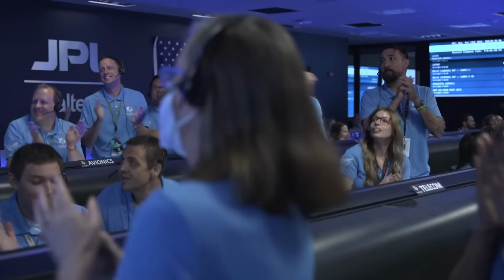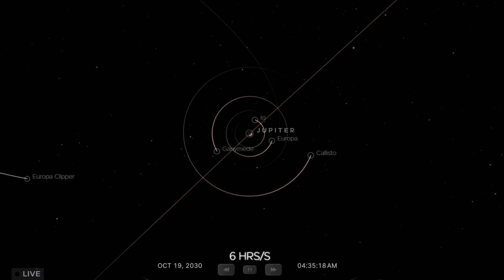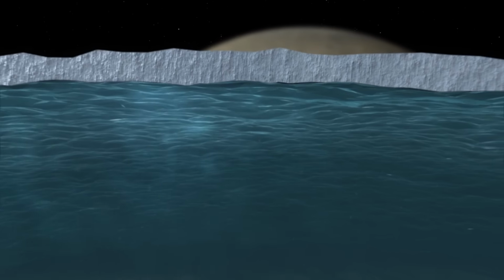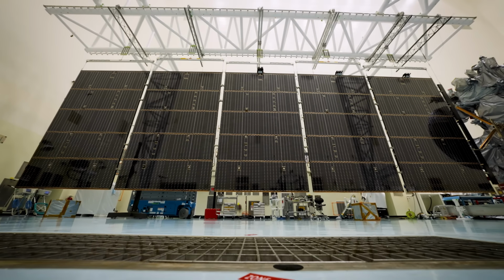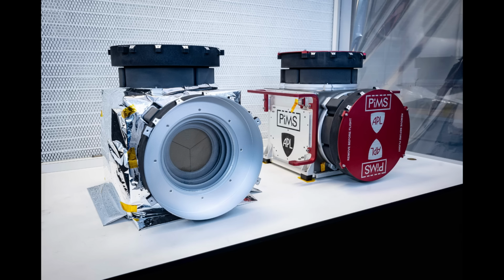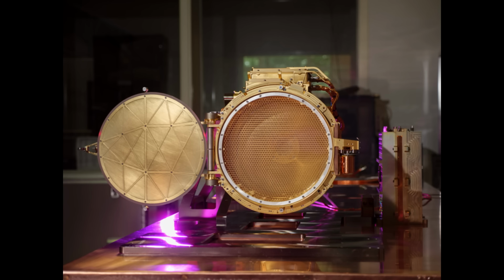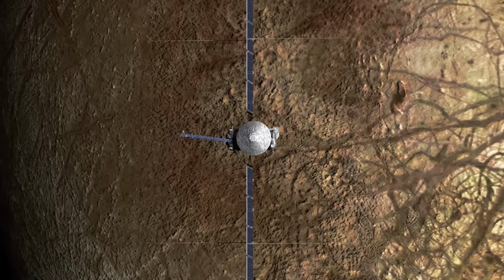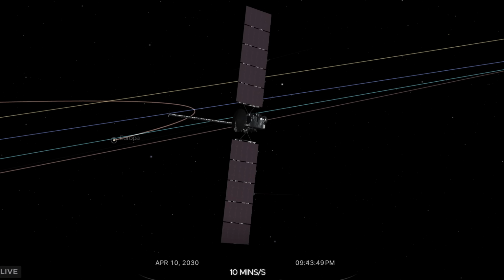SpaceX Ditched an Entire Falcon Heavy To Launch NASA's Massive Probe To Europa!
NASA's Europa Clipper mission will be the largest spacecraft ever to go into deep space. The 6 ton spacecraft will eventually arrive at Jupiter in 2030 and will make multiple flypasts of Europa, Jupiter's second moon, which is believed to have a substantial sub-surface ocean, warmed by tidal heating from the giant planet.
This mission will spend years using its instruments to give us a better understanding of Jupiter's icy moons, which may sustain a complex chemical system in their oceans, and perhaps complex enough to support abiogenesis - that is, the formation of life. While the probe is unlikely to be able to provide definitive proof of this, it will absolutely give the world the best look yet at a world which may have all the right ingredients for this.